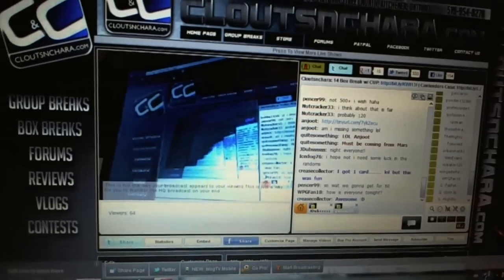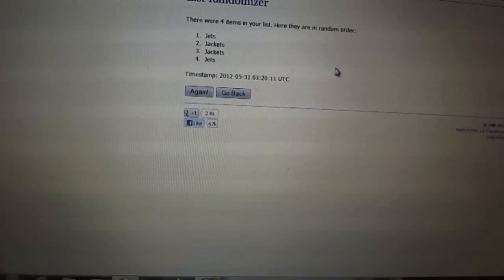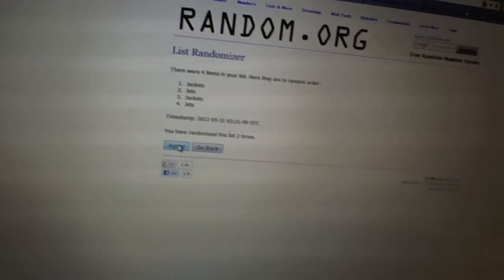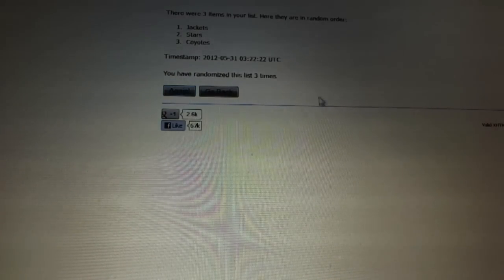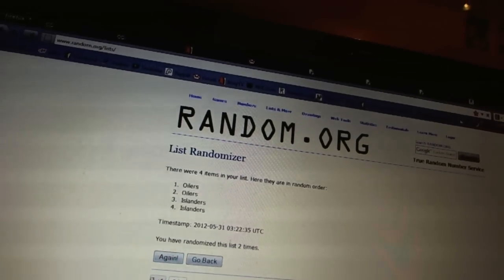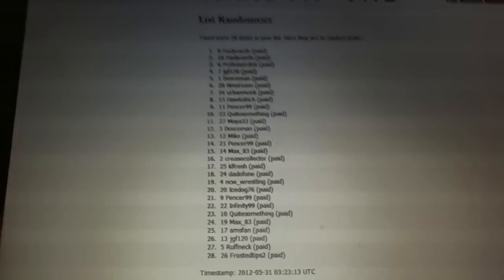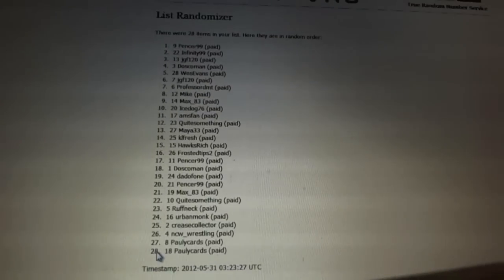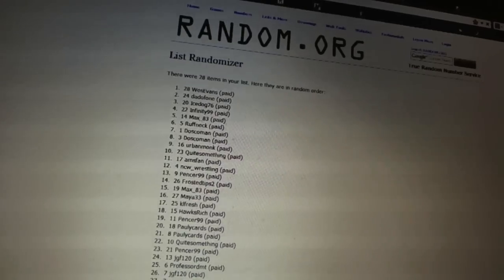C&C #889 Multi Randoms